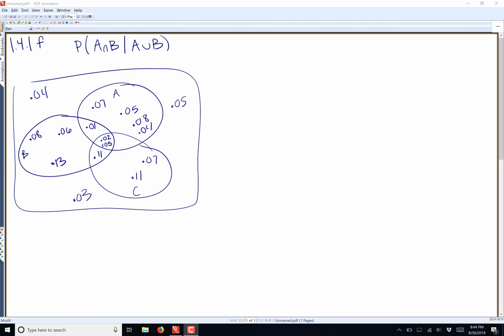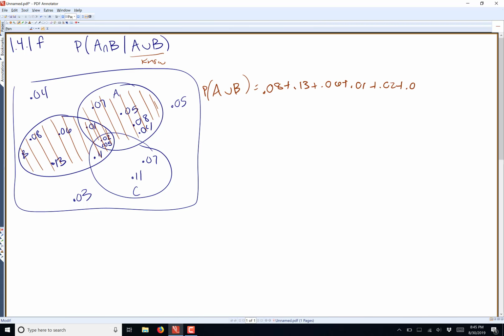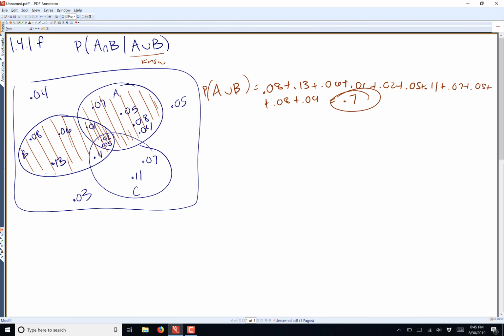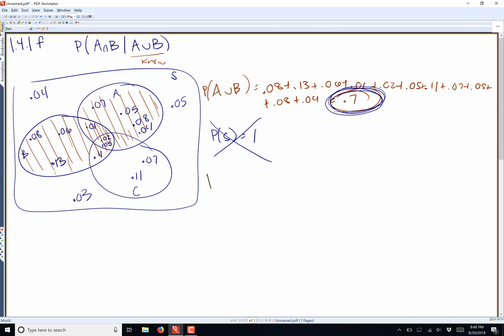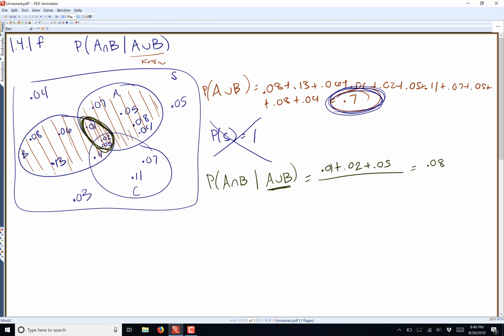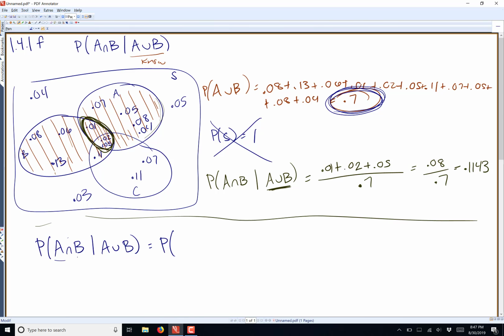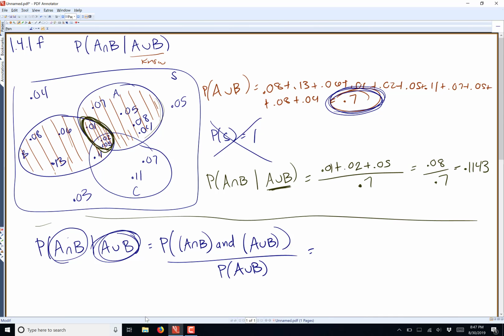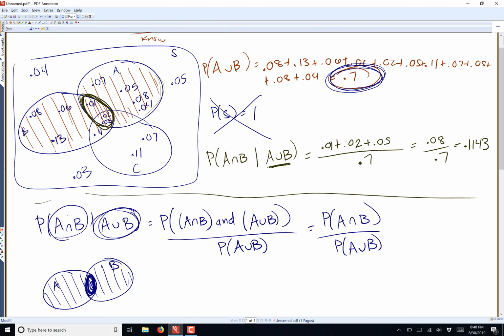STAT 3000 Problem 1.4.1f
venn diagrams
probability